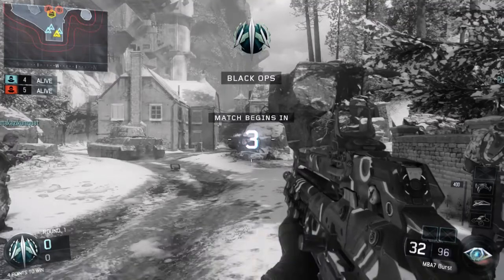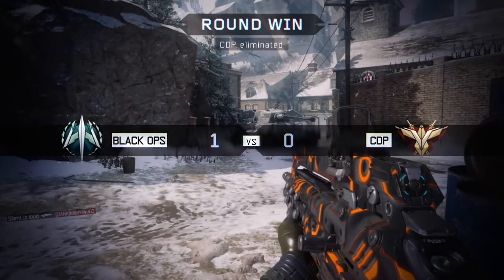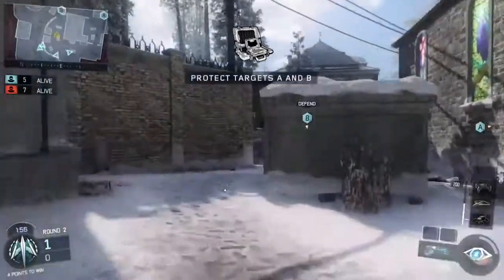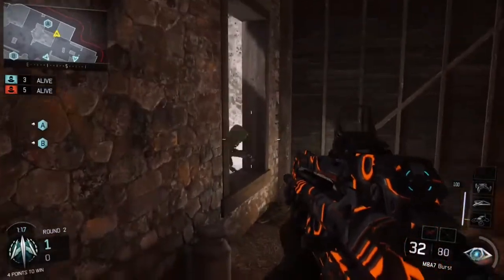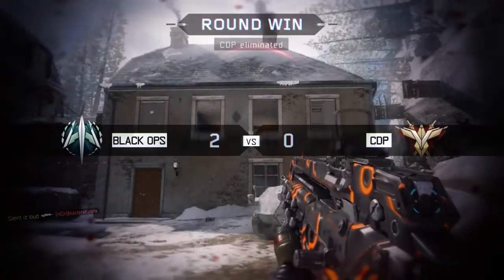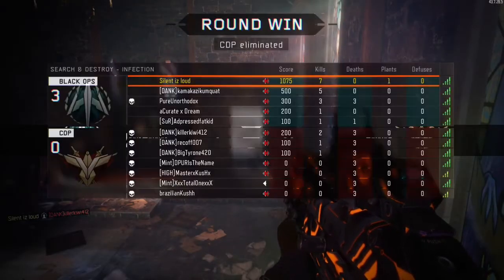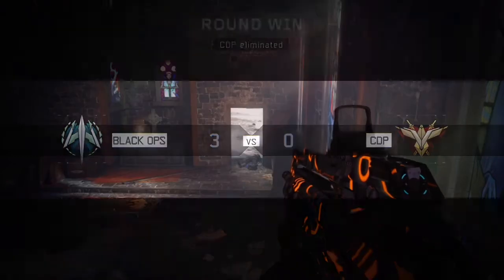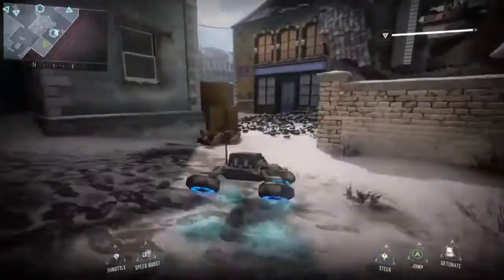FLAWLESS SEARCH&DESTROY 4-0 WIN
100% Accuracy, 8-0 KD, 4-0 win with a 4 piece.